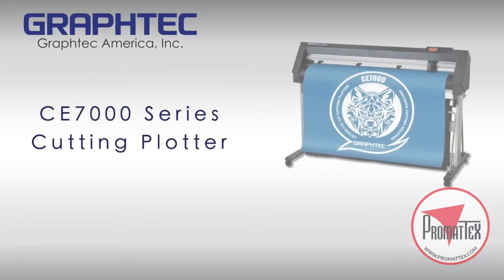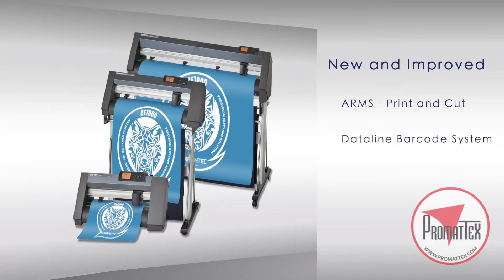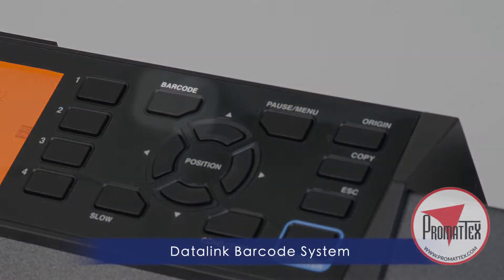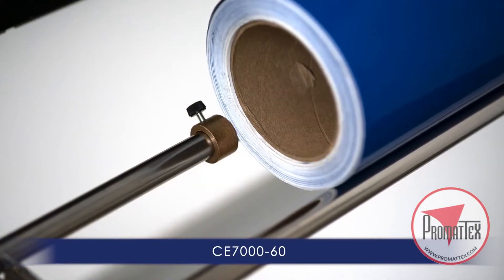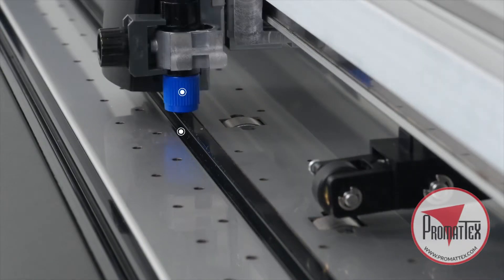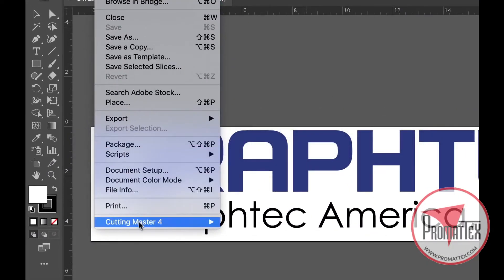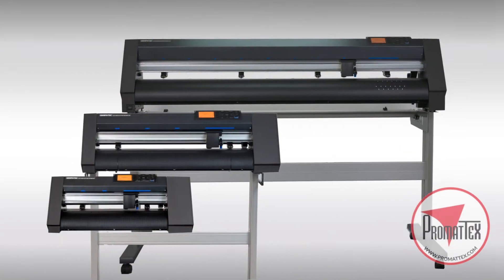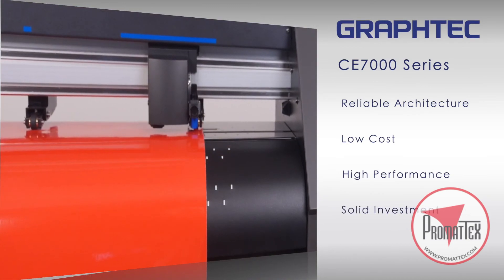Plotter de découpe : Graphtec CE7000 Series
La gamme GRAPHTEC CE7000 se distingue par sa rapidité et sa finesse de découpe. Ces plotters, efficaces et économiques, sont équipés en standard d'un dispositif de détourage intégré pour découpe après impression.